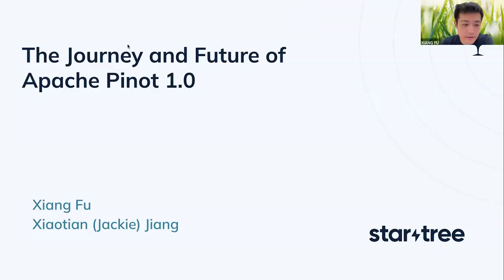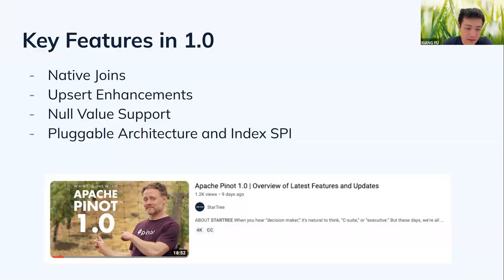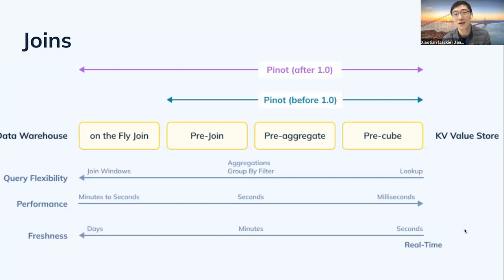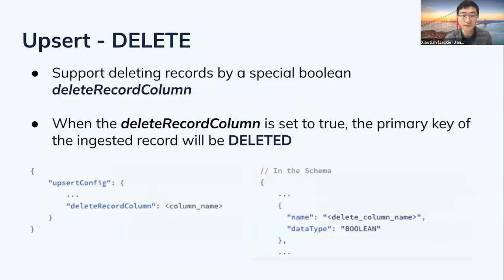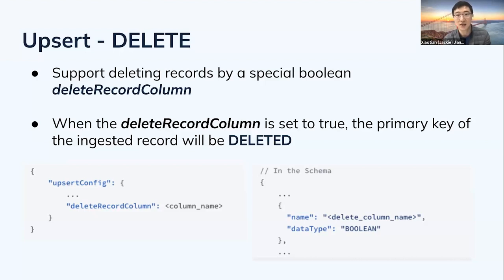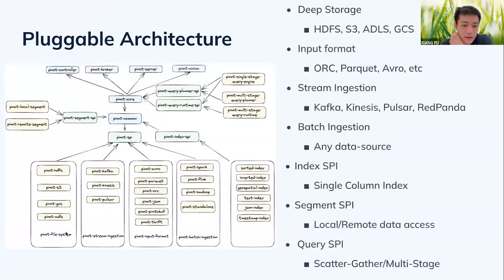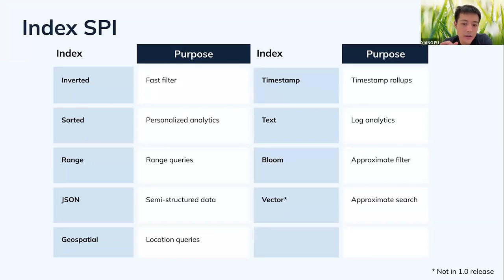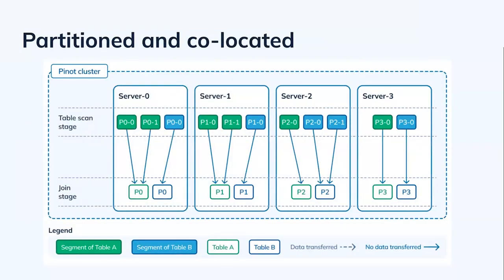Meetup: Discovering Apache Pinot 1.0: Feature Spotlight (Xiang Fu & Jackie Jiang,StarTree)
| Sub | Explore the pivotal features driving this milestone release. From amplified real-time analytics to robust querying capabilities, we'll navigate the core highlights of Apache Pinot 1.0. This session will be led by Apache Pinot PMCs- Xiang Fu, Co-founder & Founding Engineer @ StarTree, and Jackie Jiang, Founding Engineer @ StarTree as well.